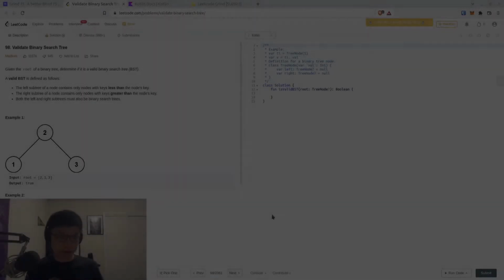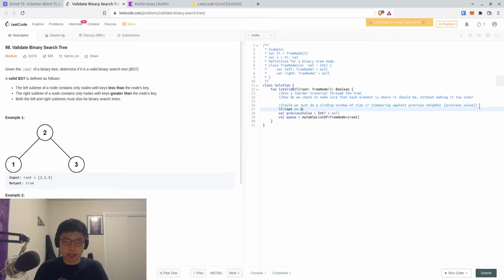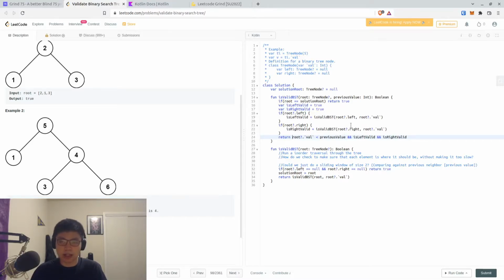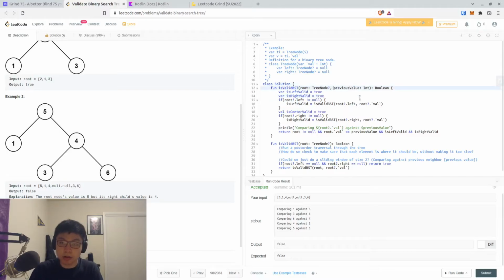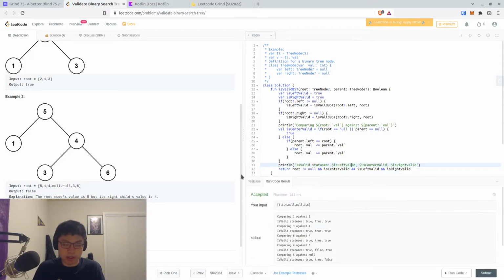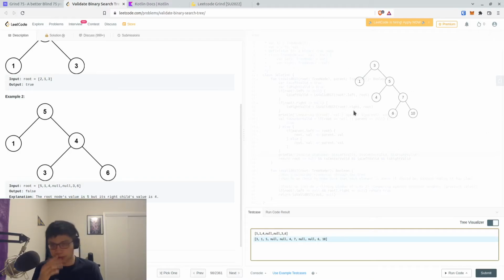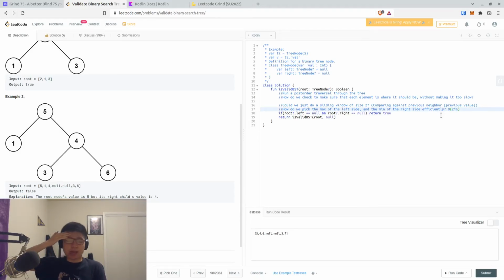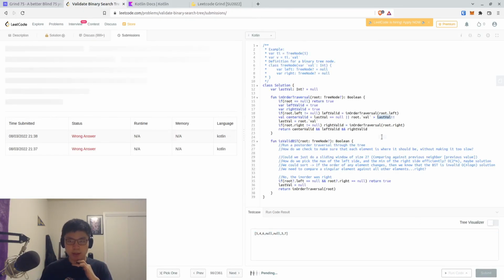Terrible LeetCode in Kotlin: #98 Validate Binary Search Tree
Another day, another LeetCode question (for now). Today, I'm running through #98 on LeetCode, Validate Binary Search Tree. The problem provides a TreeNode root, and asks for a boolean output on whether or not the binary tree rooted at "root" is a Binary Search Tree. I did take some time to think about this one beforehand as well (as I do with most problems now), but had a bit of a struggle initially to develop a good solution for this problem using inorder traversal. At the end, I decided to use a variable outside of the function itself to store the last value visited in the inorder traversal, and used that to compare and validate the binary tree as a BST.

Chapters:
00:00 - Coding begins, in-order traversal